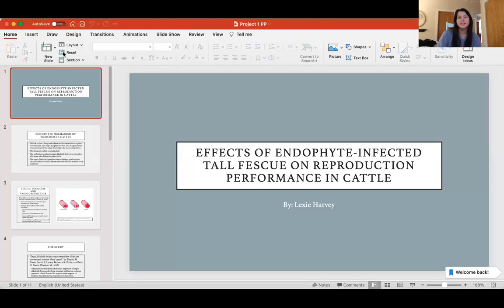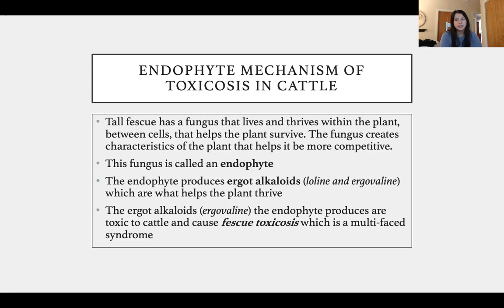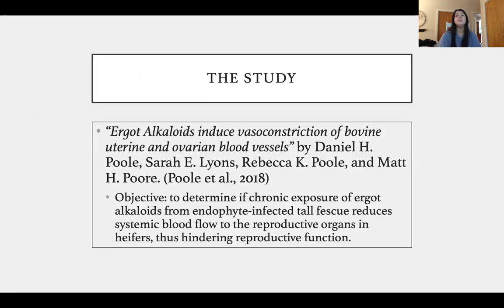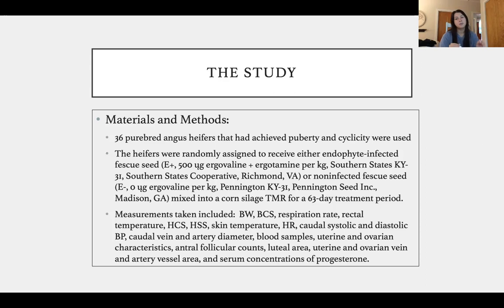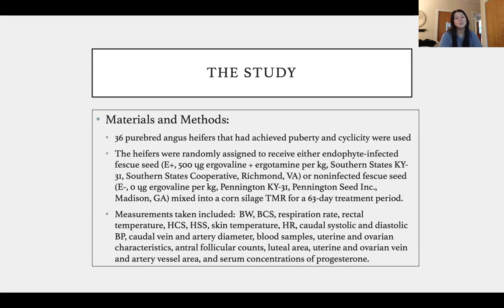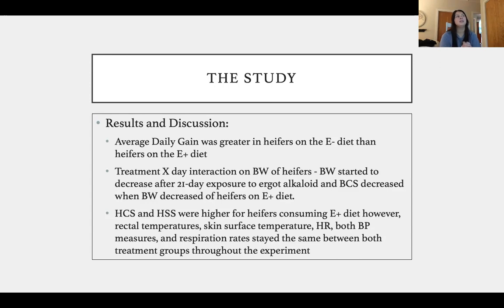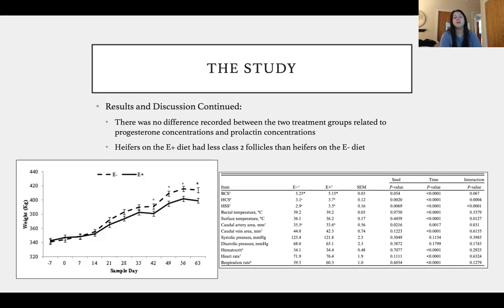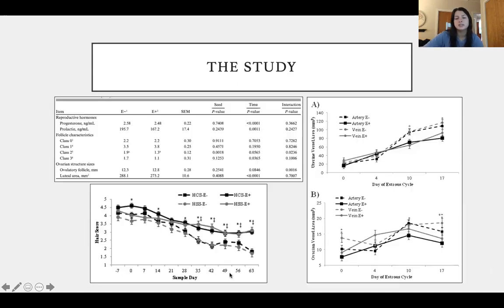Endophyte-Infected Tall Fescue Seed Effects on Reproduction in Cattle